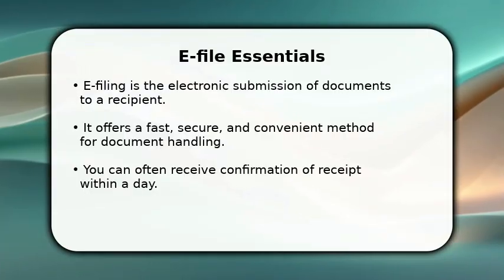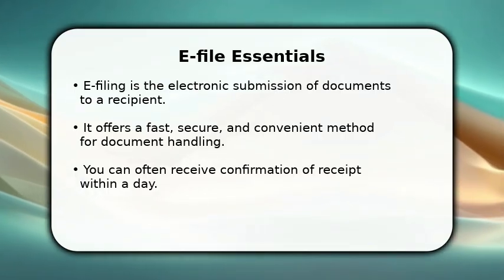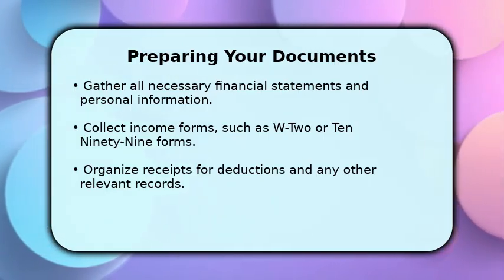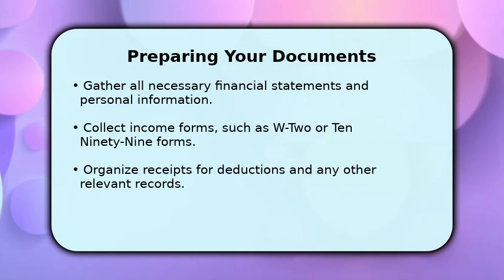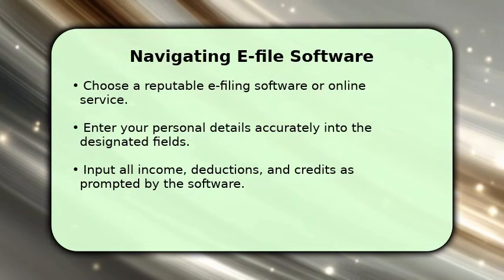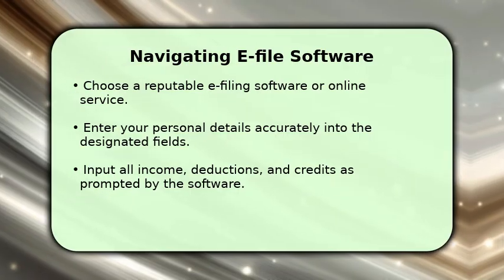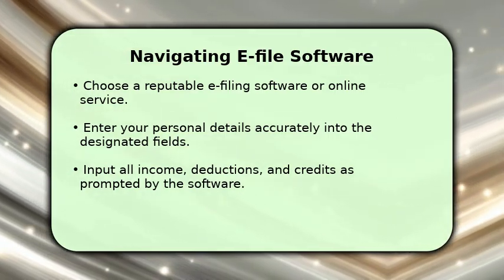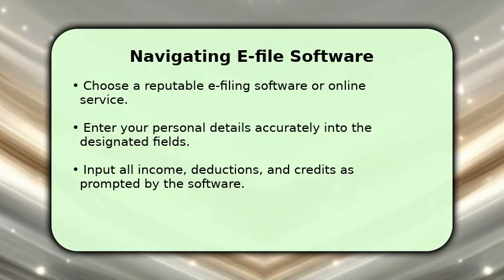How to Use an Efile - Easy Guide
▸ (x) Are you struggling with efilings? This video provides a step-by-step guide on how to use an efiling system. From creating an account to submitting your tax return, we cover everything you need to know. Whether you're a first-time filer or a seasoned pro, this easy-to-follow tutorial will have you navigating the efiling process in no time.